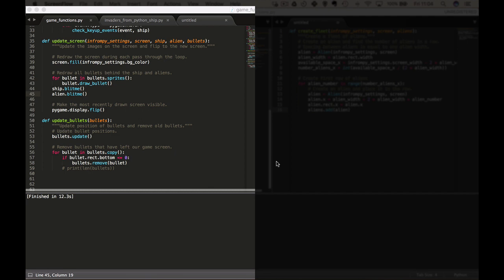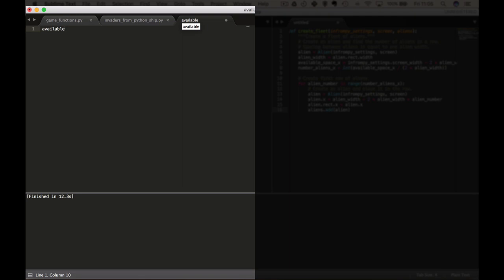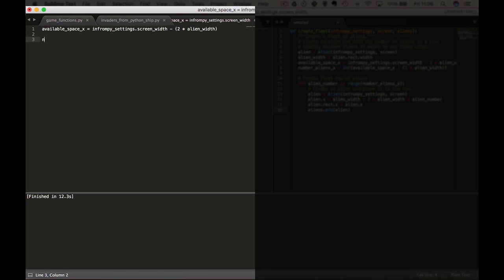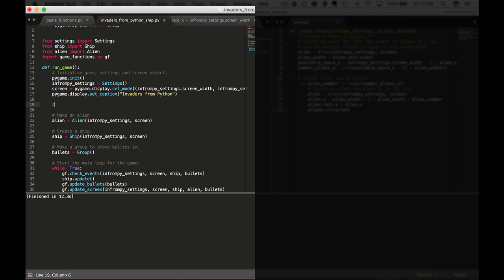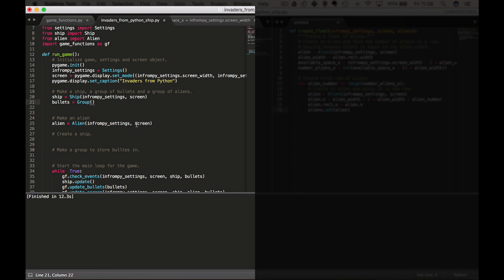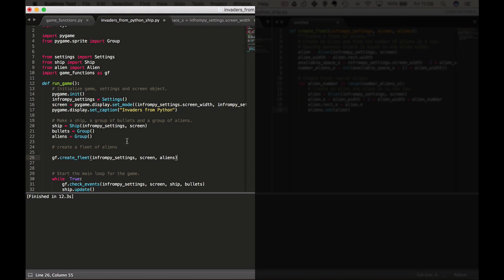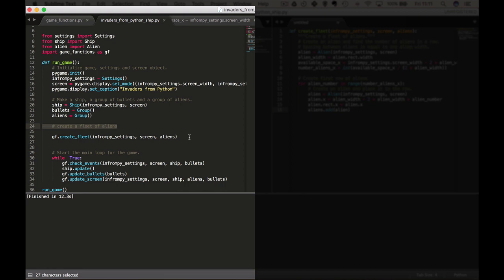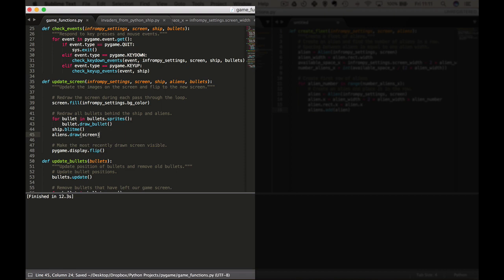25 creating row of aliens